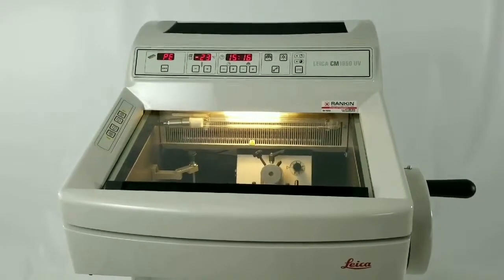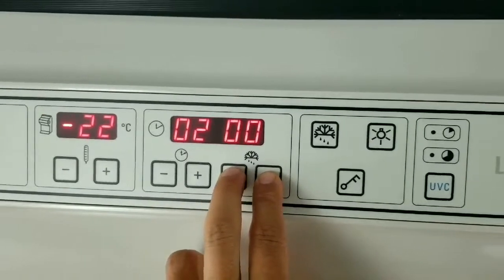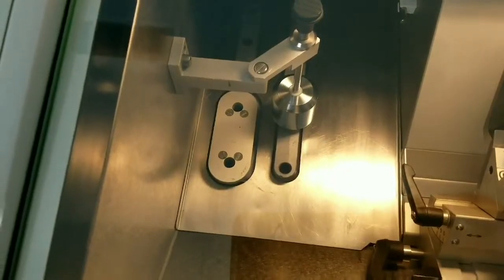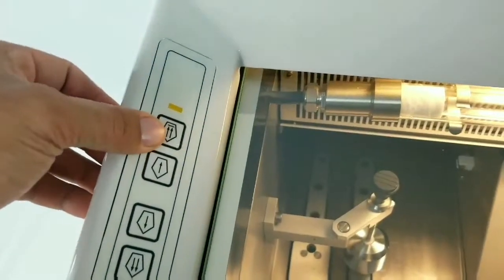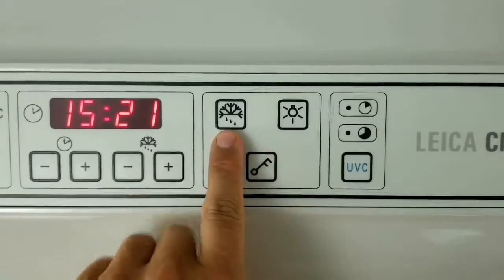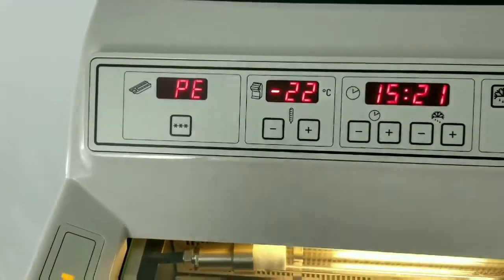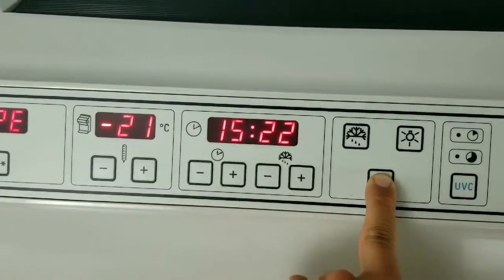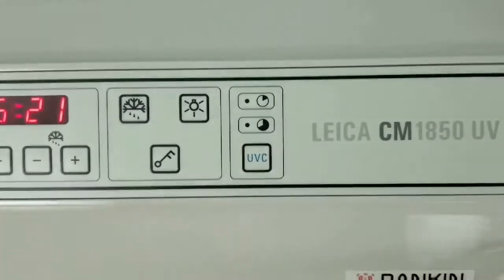Leica CM1850 UV Cryostat Programming & Buttons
In this video, we will explain programming and buttons for the Leica CM1850 UV Cryostat.